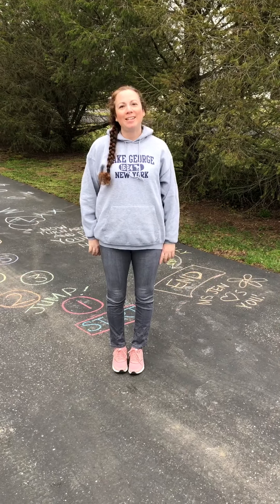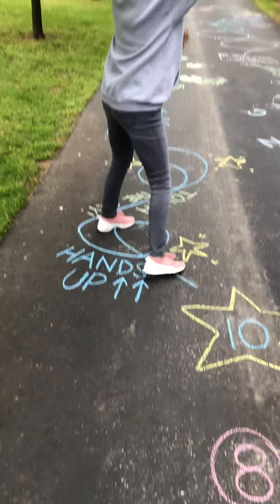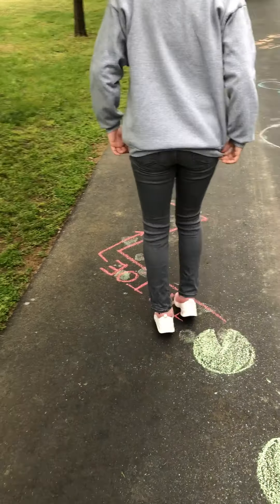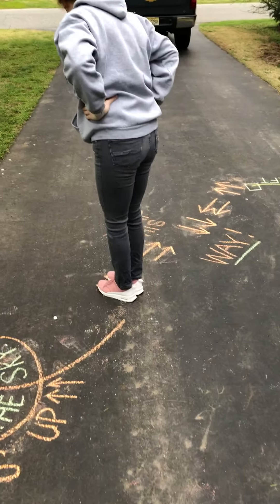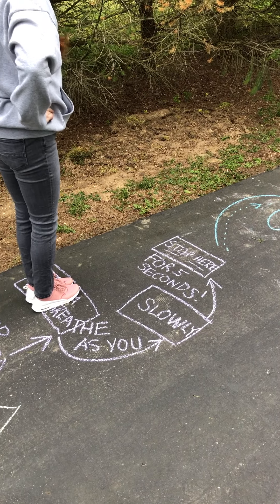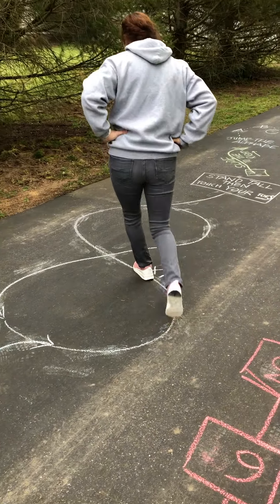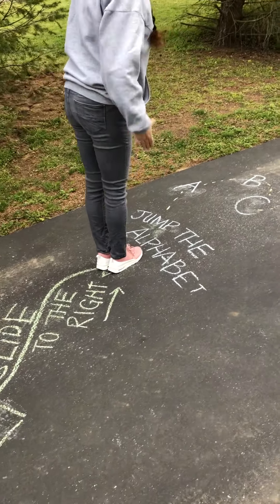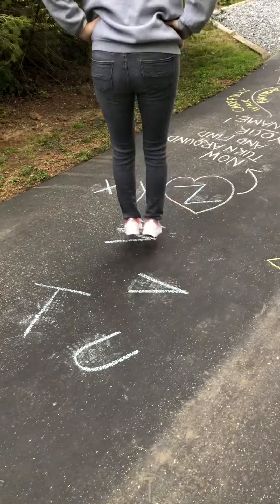Easy to Make Sidewalk Sensory Path- Your Kiddos Will Love it!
Why do I love Sensory Paths? Sensory Paths have so many benefits- they are a great “break” or outlet which can help channel some excess energy which can help your child concentrate on their school work but it is so much more... it helps develop motor skills, balance, coordination, spatial awareness, as well as self-regulating (coping and emotional regulation). Think how can your child use their “senses”... stimulating the senses offers richer learning experiences, creates stronger connections and fuels deeper learning!
Don't go out any buy anything!!!
Use your sidewalk chalk to make an awesome sensory path for your kiddos!!
See my other videos for more SPOT (Speech, Occupational, parent, teacher resources). Also join us on Facebook- On the SPOT Education to share and collaborate on ideas to enrich your child's education!